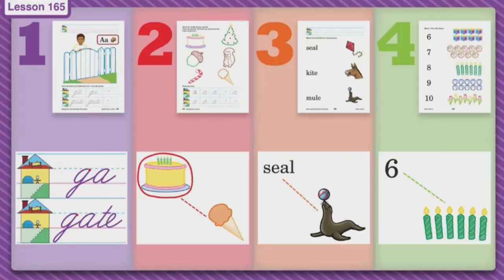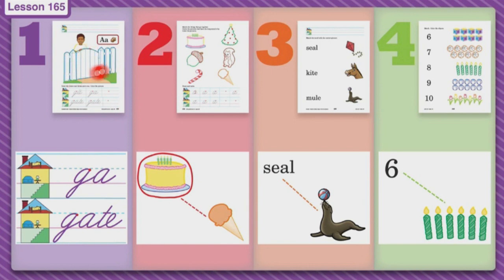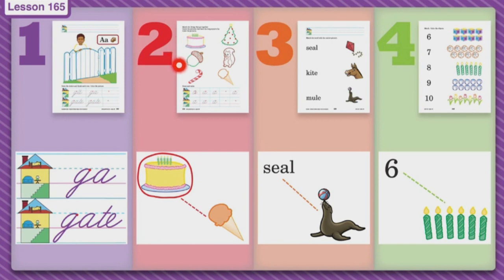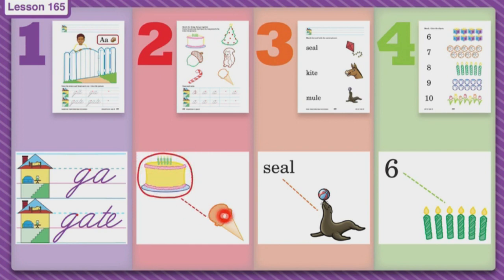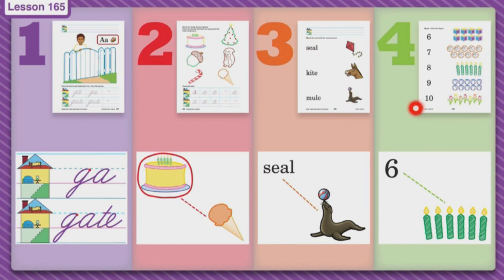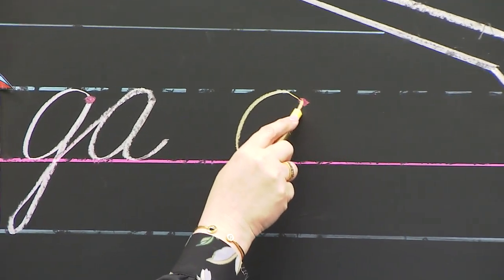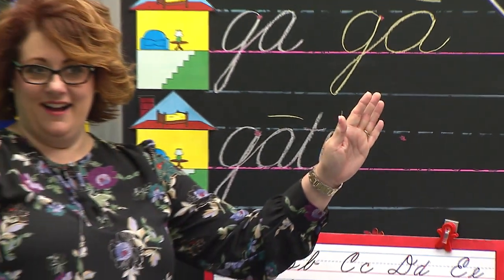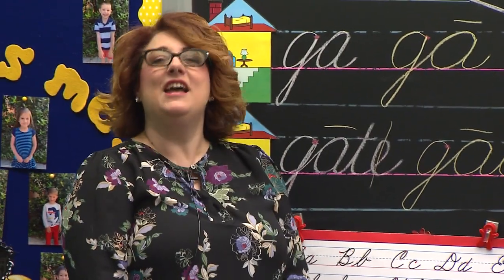LESSON 165 ABK K4 3 SEATWORK L165